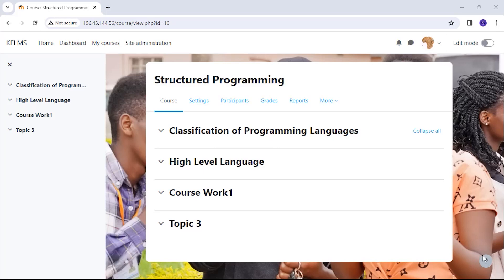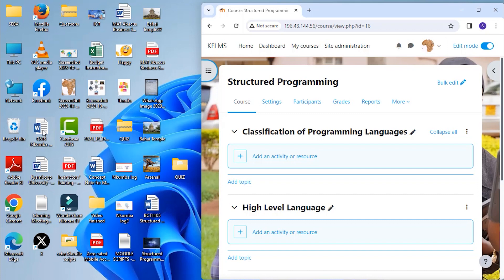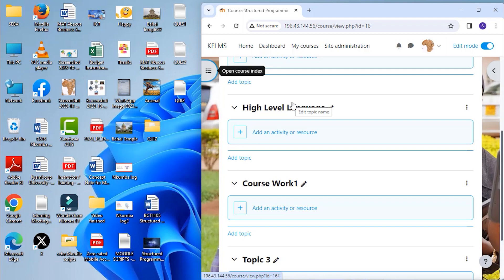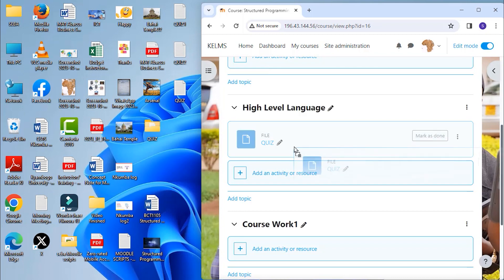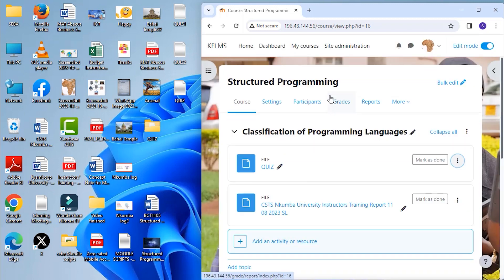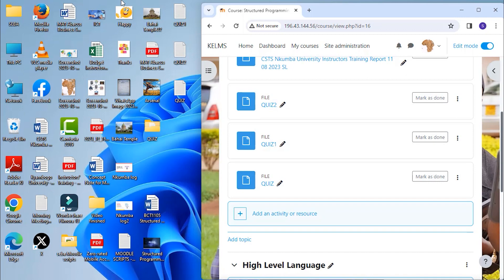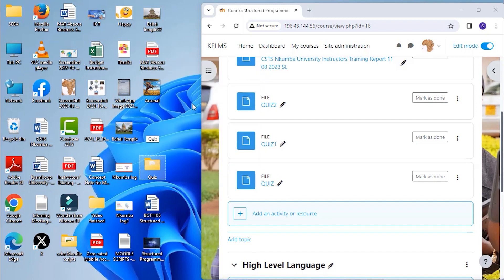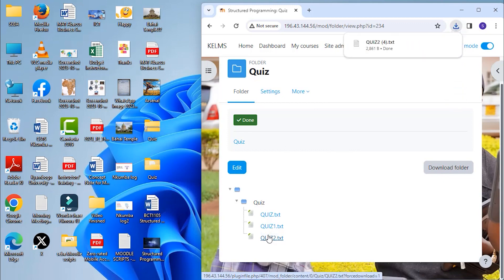Drag and Drop files in Moodle FSN Kyambogo